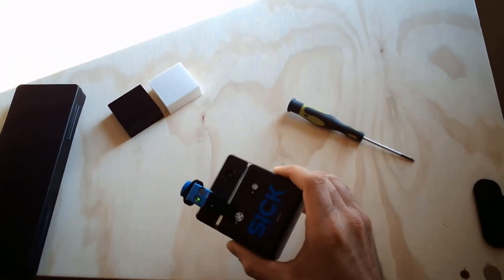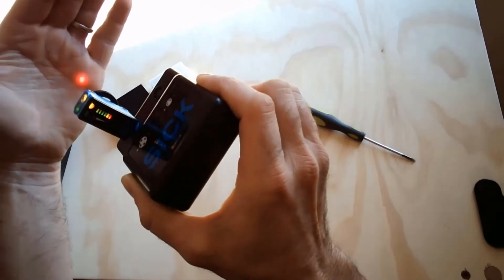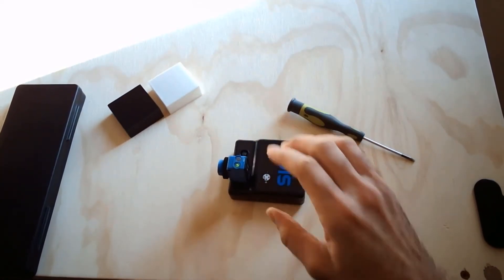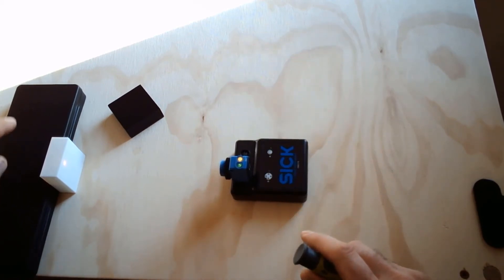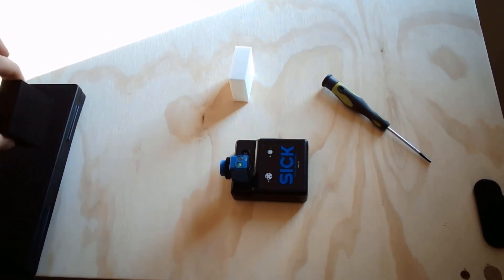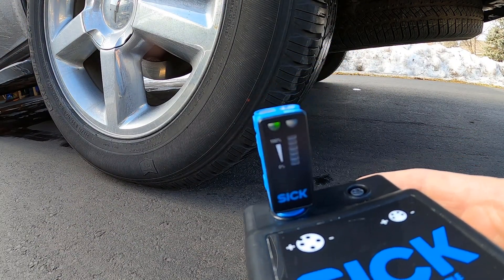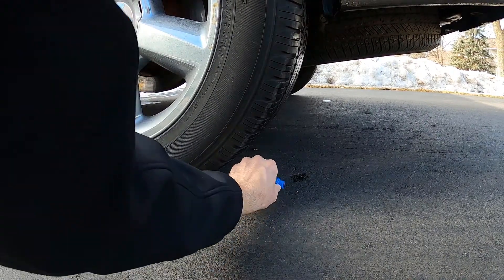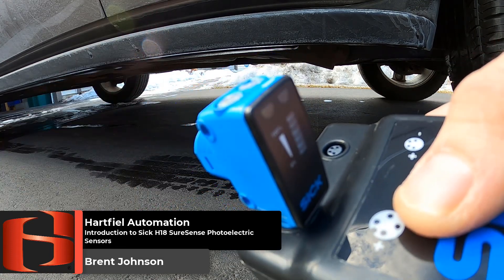Sick H18 SureSense Sensors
Hello Everyone,

Today I wanted to do a quick video on the photoelectric sensors that I have been using throughout my B&R Compact S tutorials. These sensors are the H18 sensors from Sick. They are great little sensors that are very durable and are great for being used in many automation projects. For more information on this product feel free to check out this link to the product:

Regards,

Brent Johnson